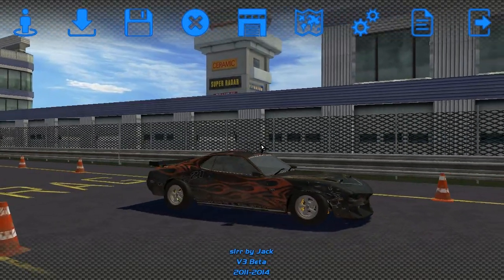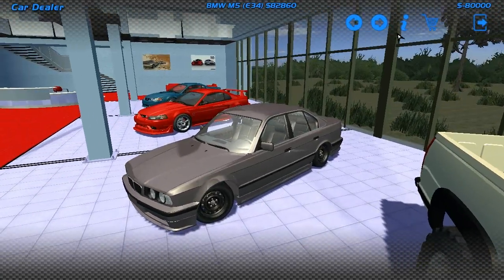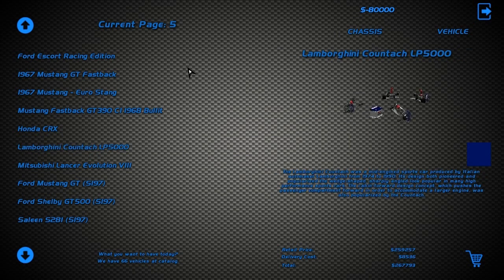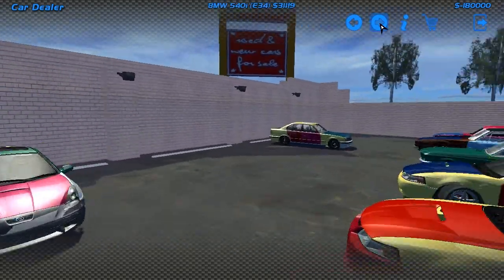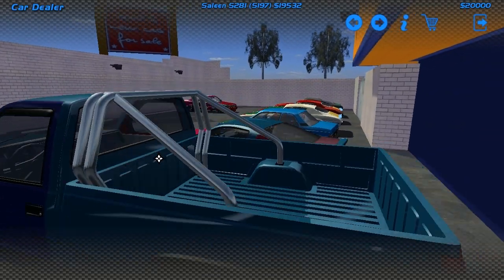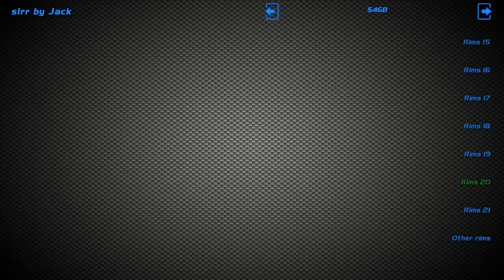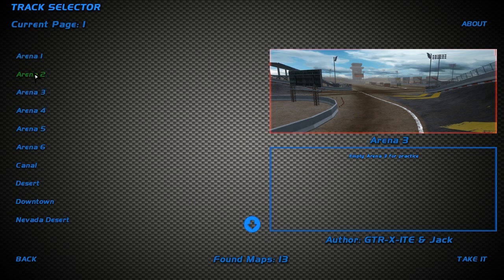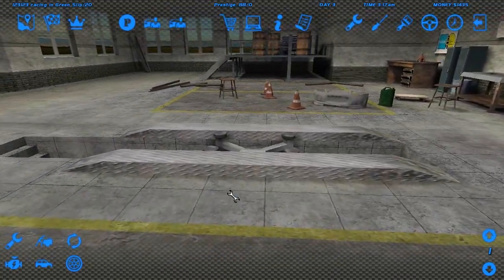Street Legal Racing Redline By Jack V3 - Review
►This didn't start out as a review, it wasn't meant to be one so the video is not structured properly.◄

This is kind of a review of the V3 SLRR by Jack. I have been playing on V2 pre release 2 and 3 for all of my series and found out that V3 has come out, so I took a look at it. Must say not impressed the lack of cars is too great.

-It's a Russian site, I'm not sure what it says if you are using Chrome you can translate but there is a download button at the bottom.